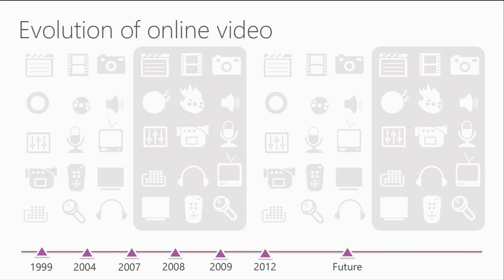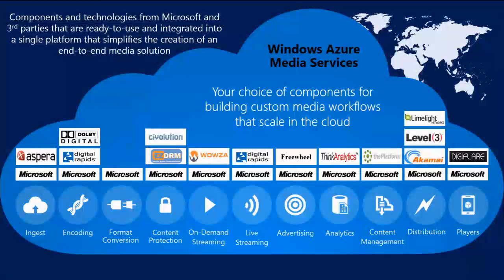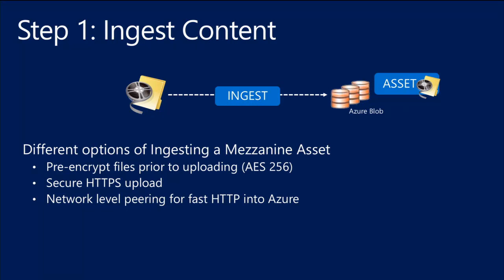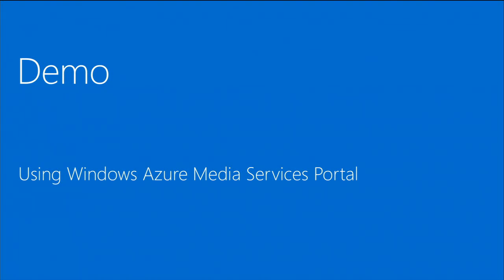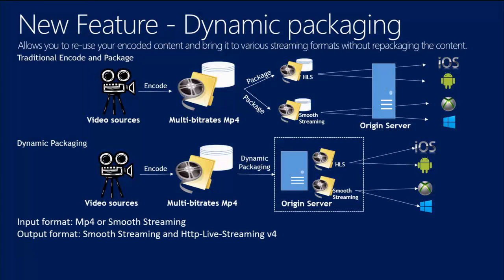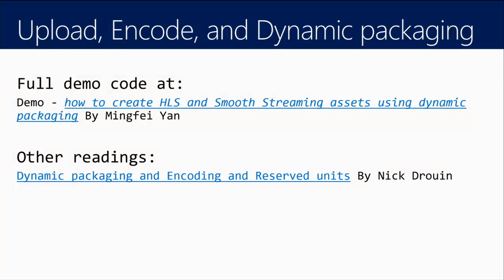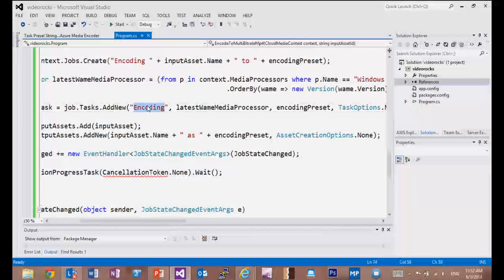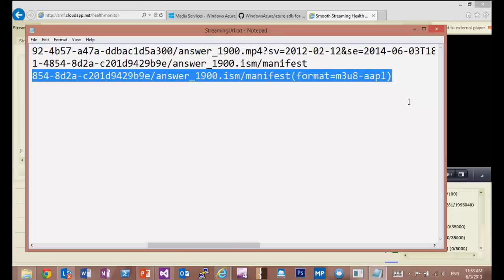TechEd North America 2013 Building Media Workflows in the Cloud with Windows Azure Media Services